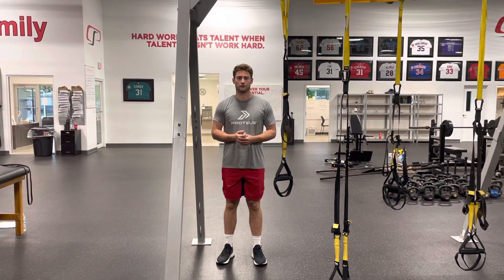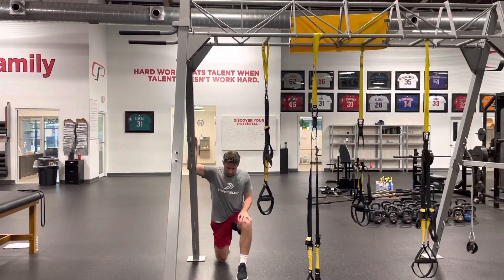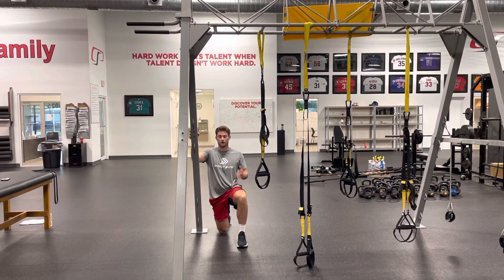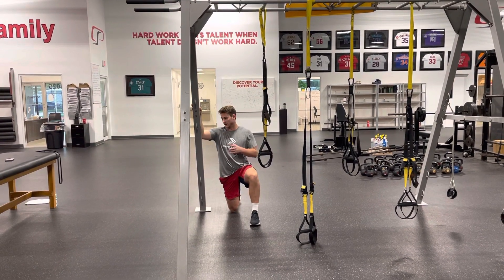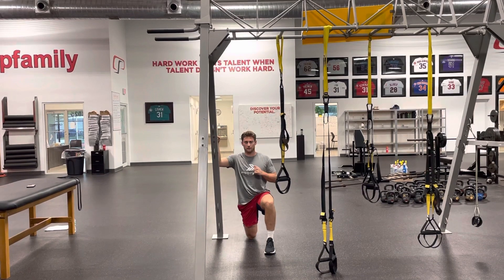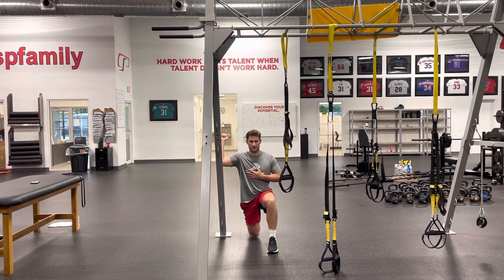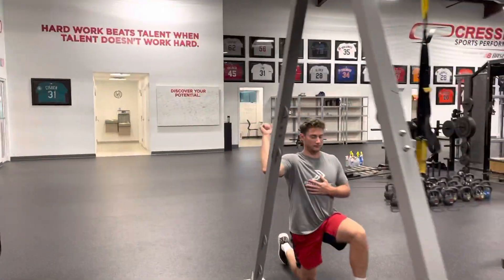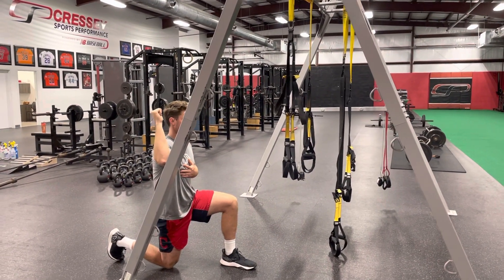Half-Kneeling External Rotation Lift Off